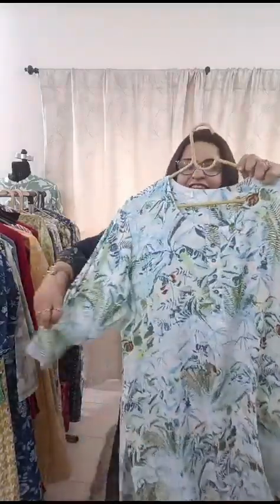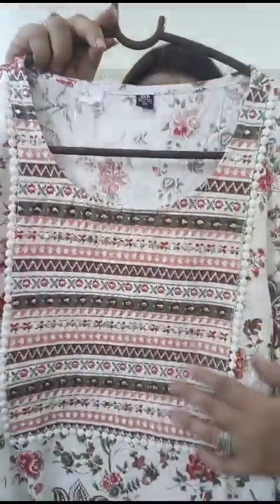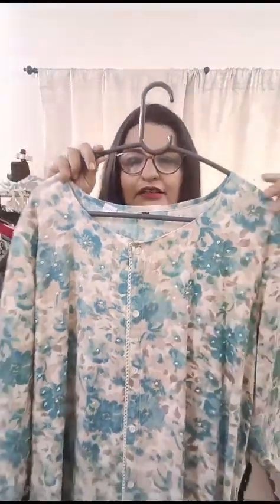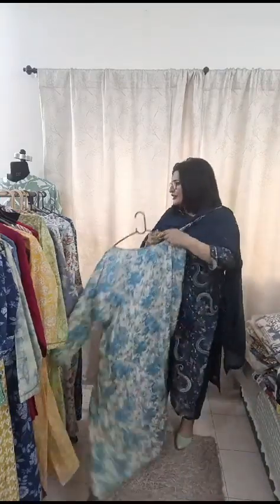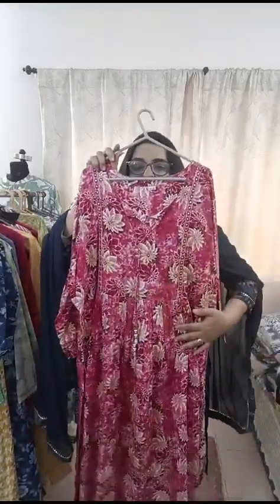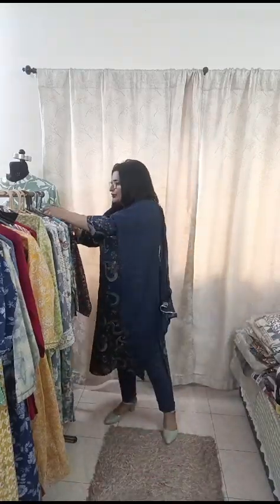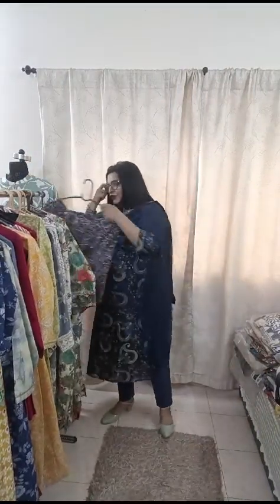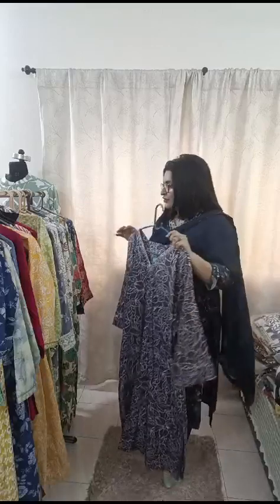sale sale sale offer on 52 size kurtis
offer on 52 size kurtis
book one now
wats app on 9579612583